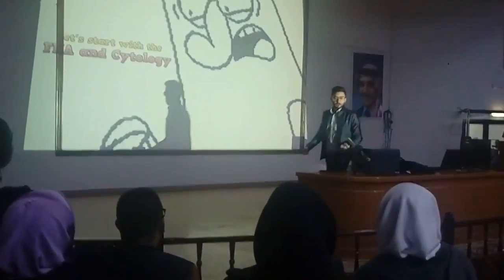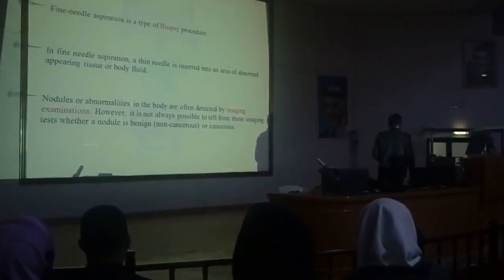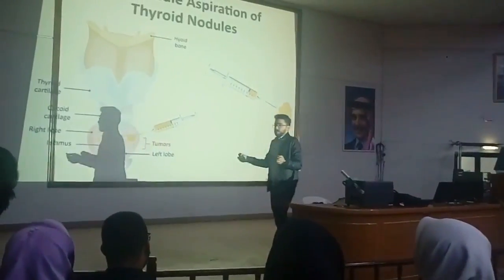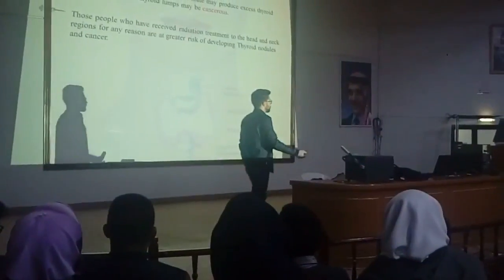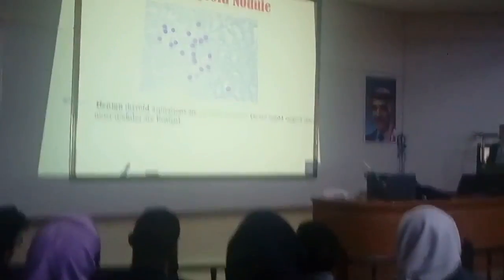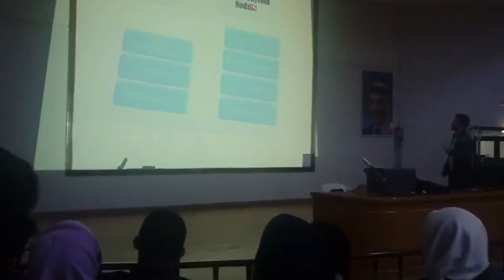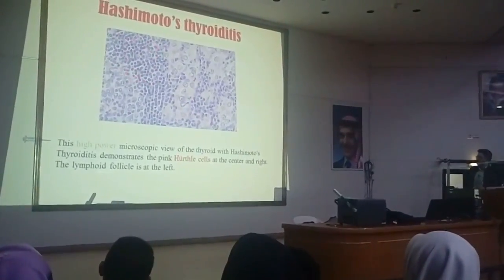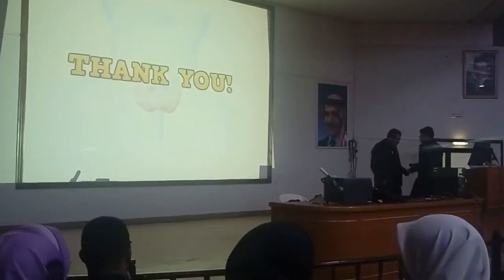Fine Needle Aspiration and Cytology of the Thyroid ..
Endocrine System Student's Presentation.
28/12/2016